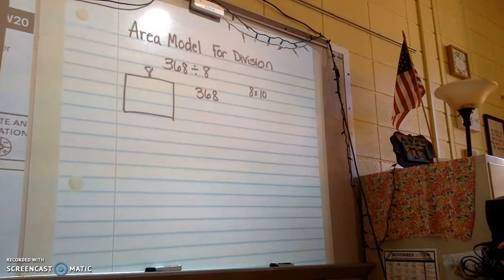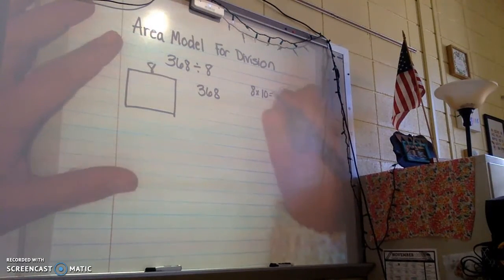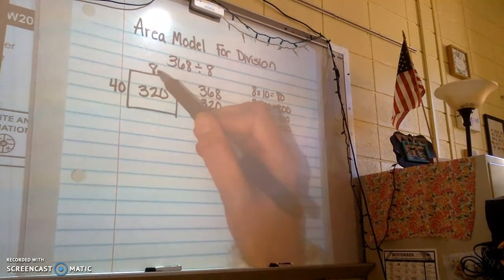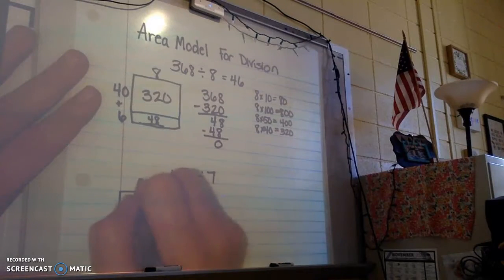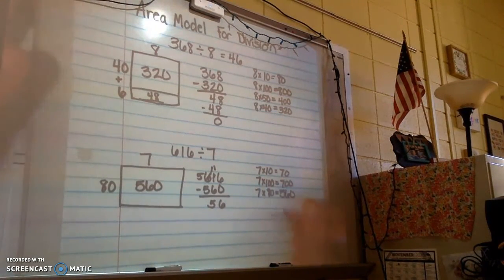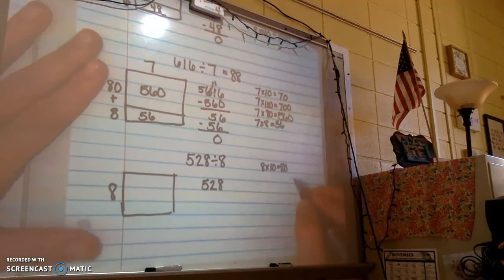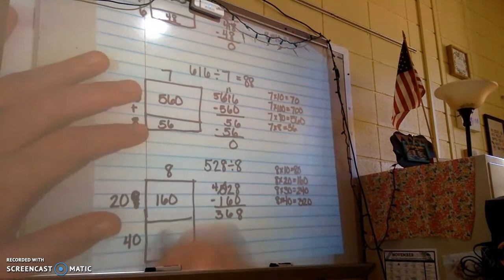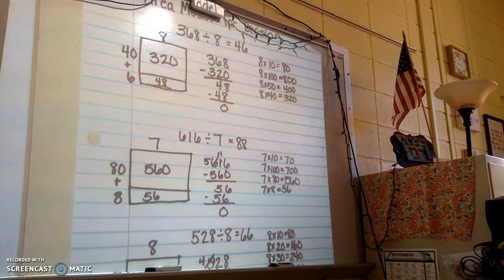Strategy: Area Model for Division